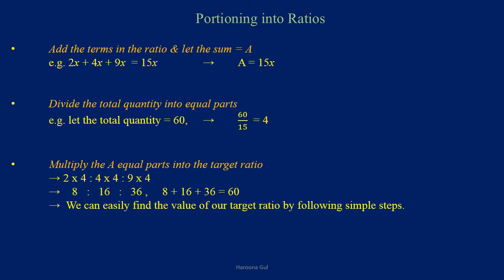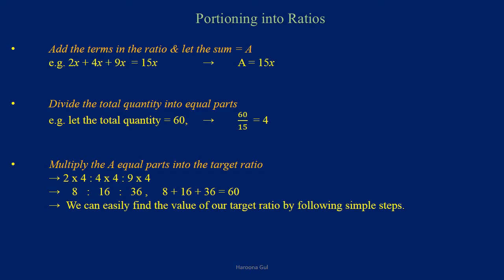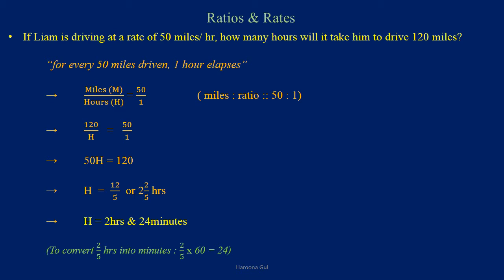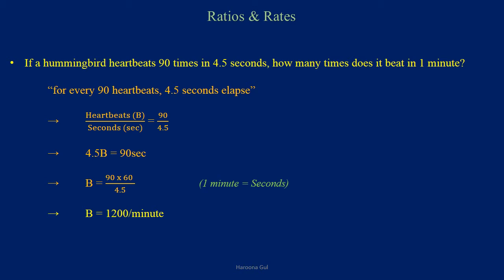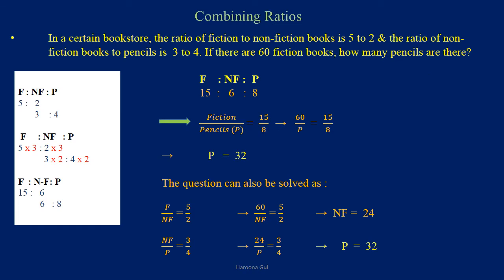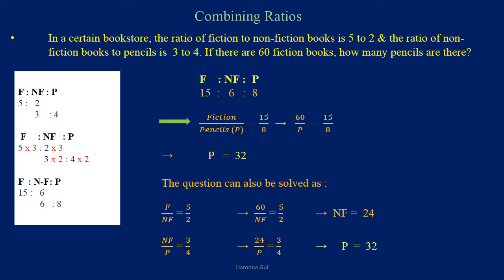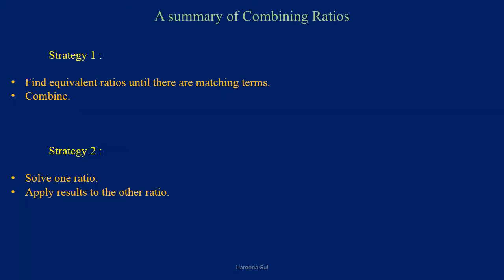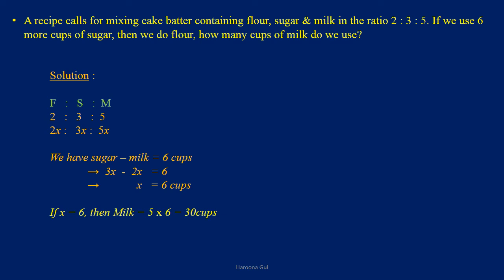Ratios (ii)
This lesson contains questions on rates & combining ratios :)